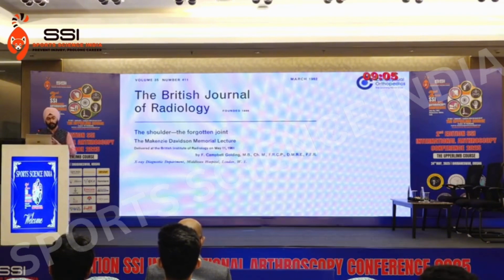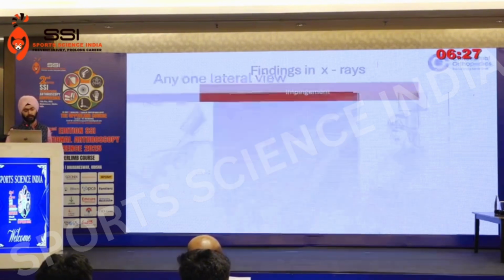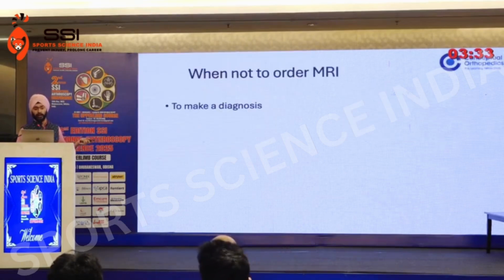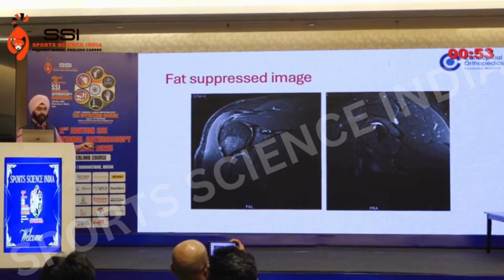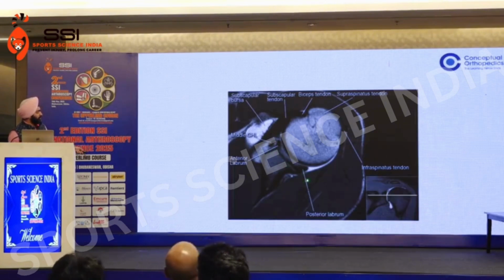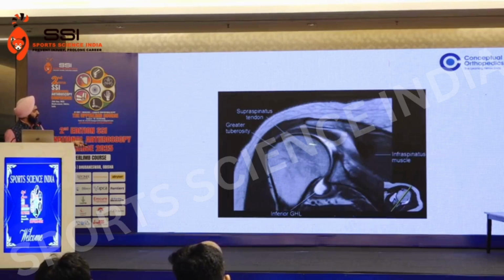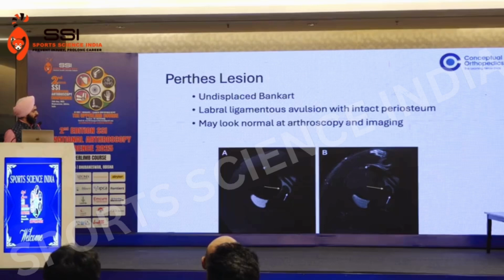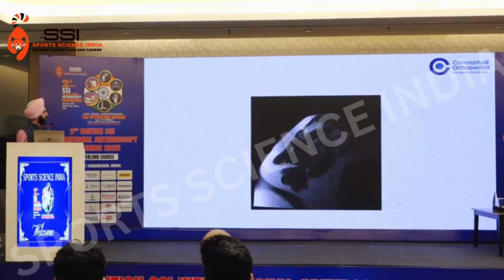Radiological Assessment of Shoulder l Dr. Harpreet Singh's Session at SSI 2025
Dr. Harpreet Singh's session on radiological assessment of shoulder conditions at the SSI International Arthroscopy Conference 2025, medical professionals can gain a deeper understanding of the complexities of shoulder imaging and develop their skills in diagnosing and treating shoulder-related conditions. The conference was initiated by Dr. Sarthak Patnaik, founder, Sports Science India. radiological shoulderpain shouldersurgeon orthopaedics @sarthakpatnaik8139